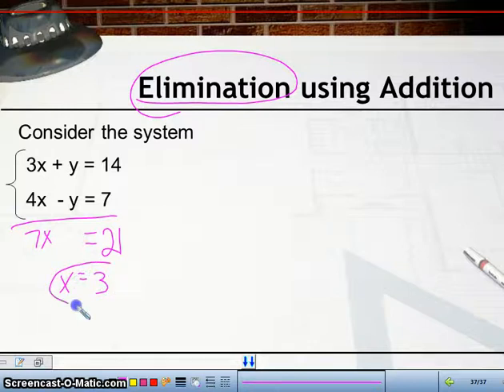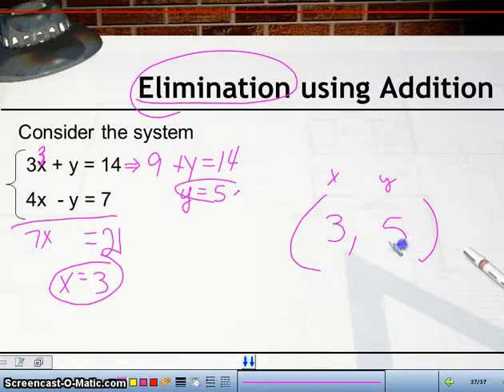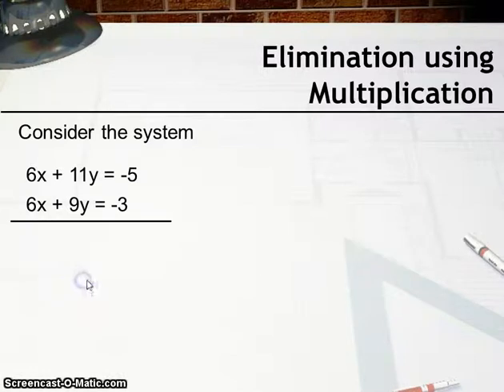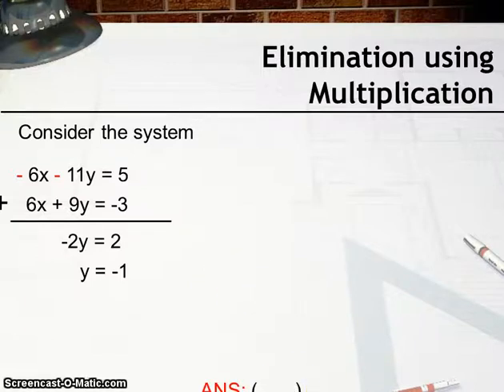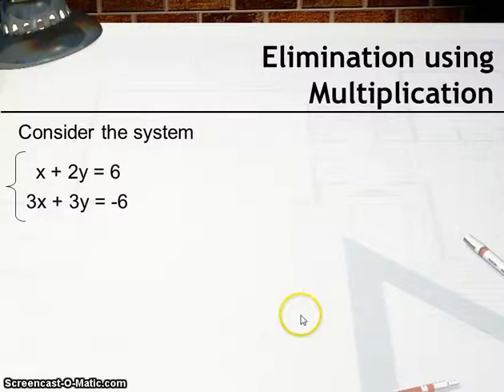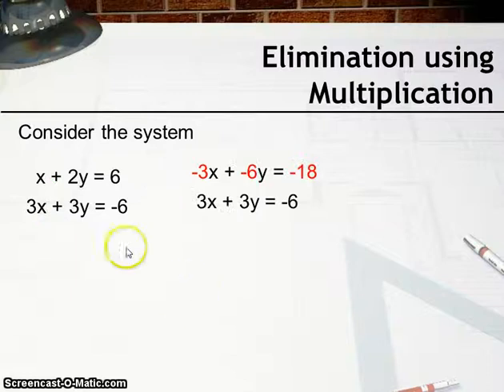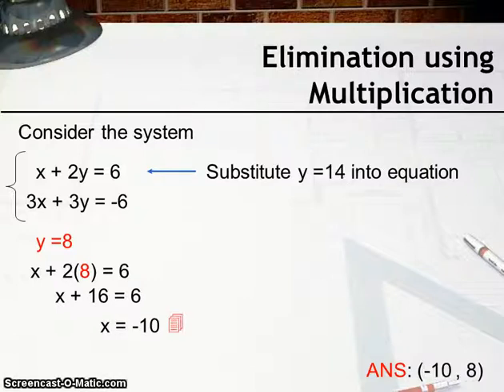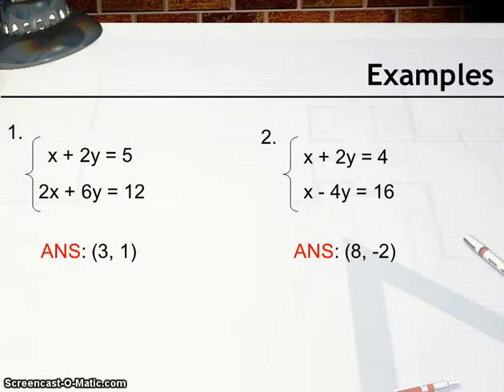Day 2 Elimination